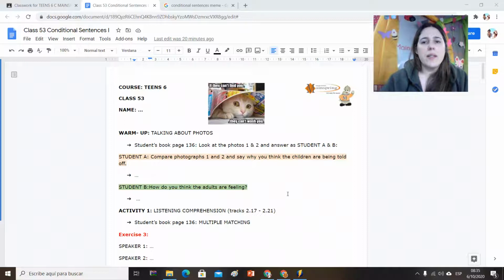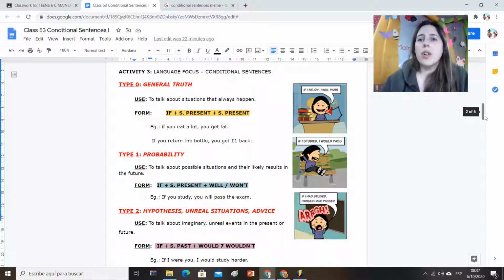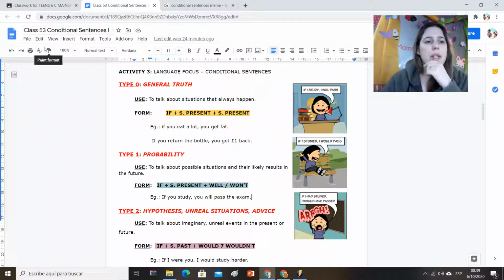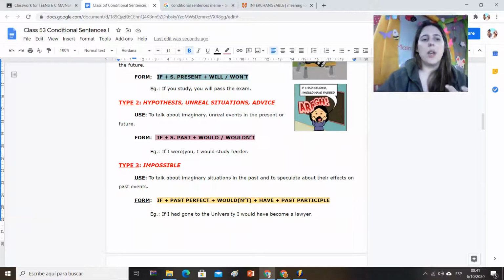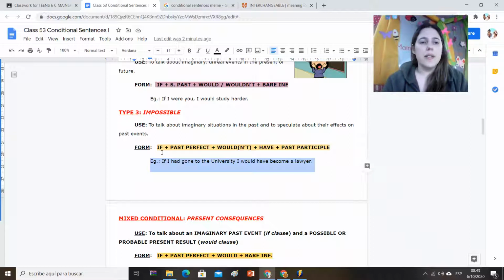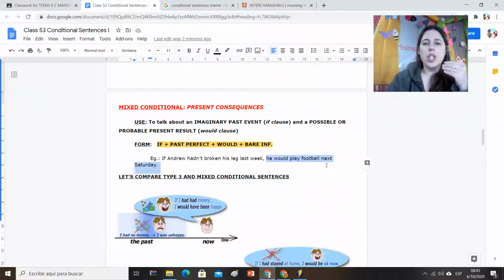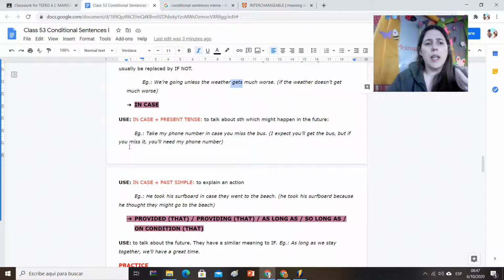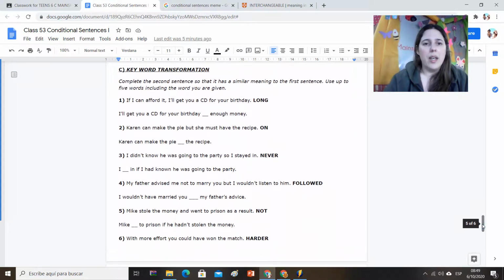Teens 6 Class 53 Conditional Sentences